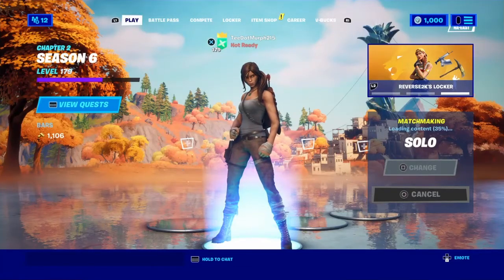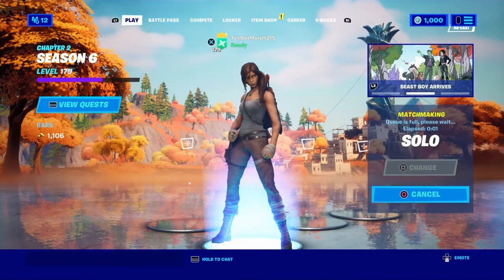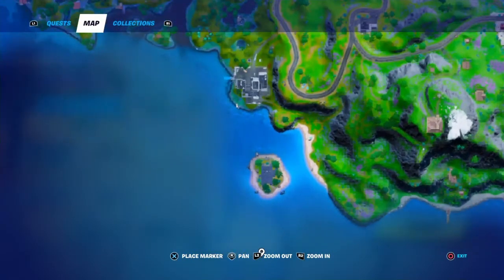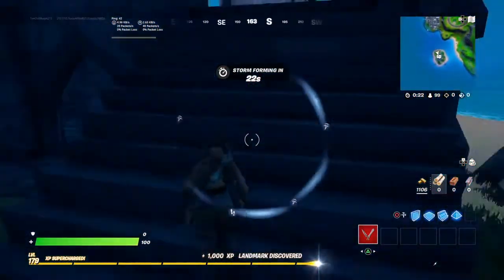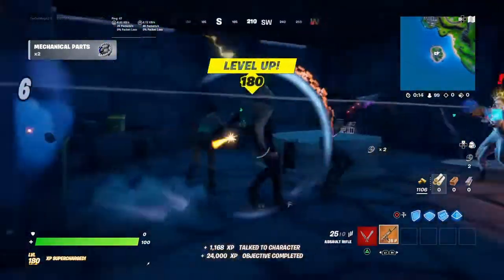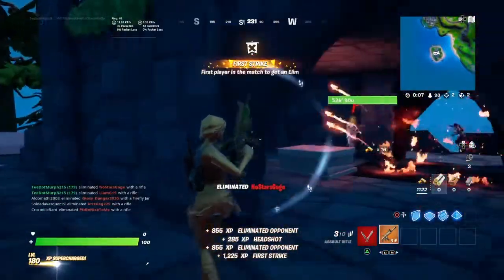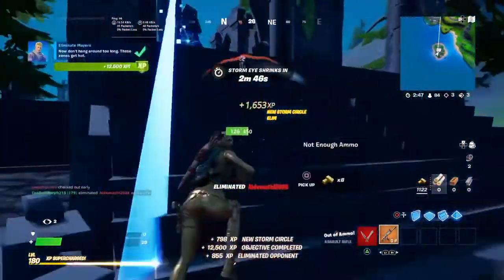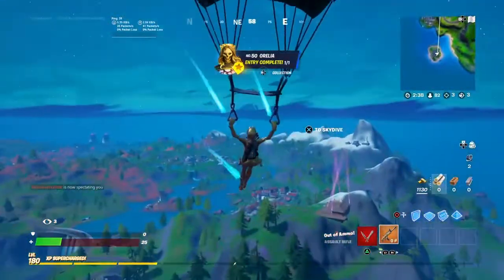How get Gold lara croft | fortnite secret challenge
Fortnite how to unlock golden lara croft.
fortnite update has added golden lara croft.

fortnite lara croft
fortnite secret challenge
fortnite battle royale
fortnite update
fortnite guide